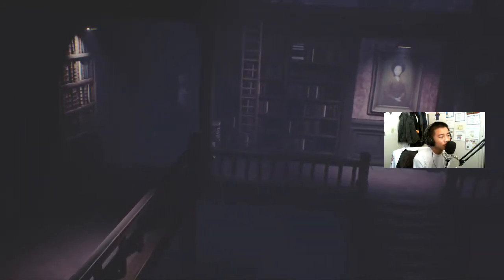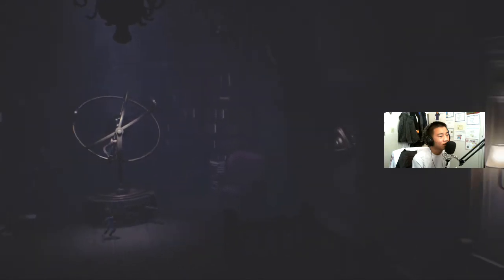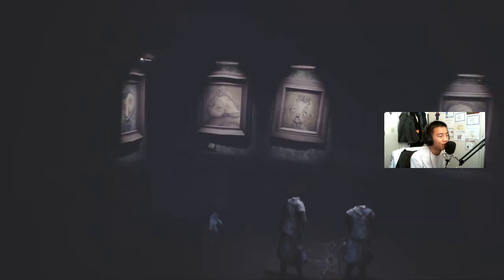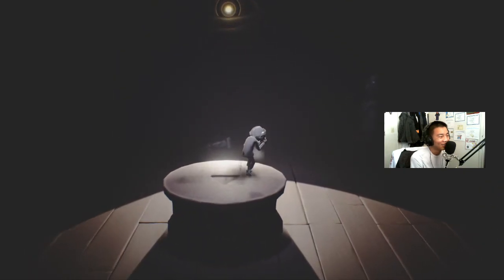Little Nightmares DLC | {#3}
Cop some sick merch on my Roblox Group, more will be released later in the future!
•Xbox: JACOBHER25
•Xbox Group: TSKL Studios
•Roblox Group: [TSKL] The Sleeping Knights Legacy
All songs are used for entertainment only.

Subs-Videos-Views
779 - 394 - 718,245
Numbers based on bio views, channel subs, and amount of videos I’ve uploaded throughout my career